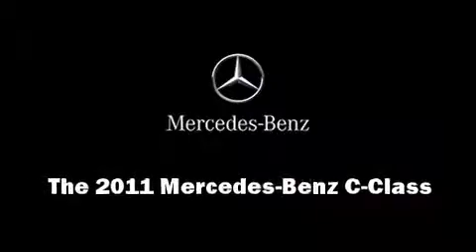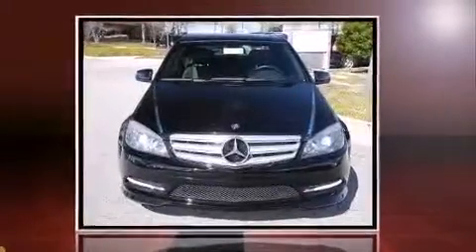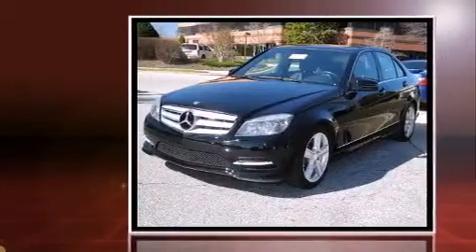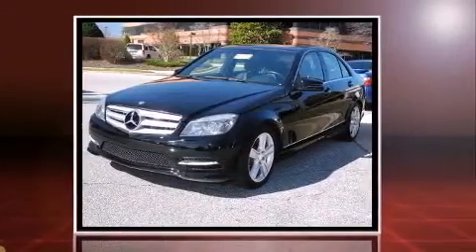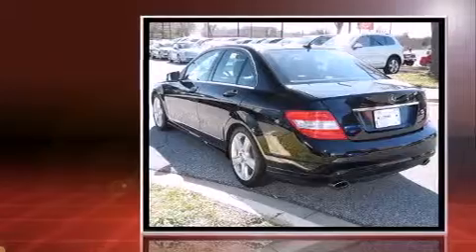2011 Mercedes-Benz C-Class C300 Luxury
Experience driving perfection in the 2011 Mercedes-Benz C-Class. With just over 40,000 miles on the odometer, this 4 door sedan prioritizes comfort, safety and convenience. Under the hood you'll find a 6 cylinder engine with more than 200 horsepower, providing a smooth and predictable driving experience. Mercedes-Benz infused the interior with top shelf amenities, such as: delay-off headlights, a power seat, a trip computer, front bucket seats, turn signal indicator mirrors, remote keyless entry, and 1-touch window functionality. For drivers who enjoy the natural environment, a power moon roof allows an infusion of fresh air. With side curtain airbags supplementing the rest of the safety network, you can be assured that you and your passengers will experience top-tier protection. We know that you have high expectations, and we enjoy the challenge of meeting and exceeding them! Stop by our dealership or give us a call for more information.